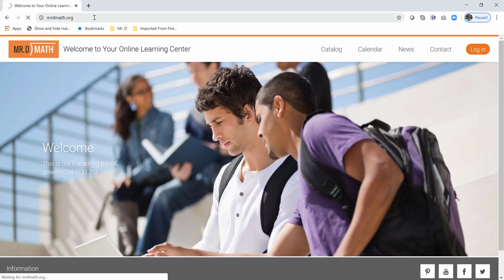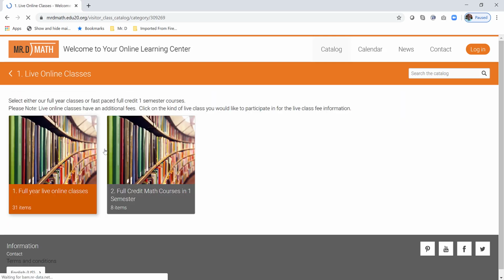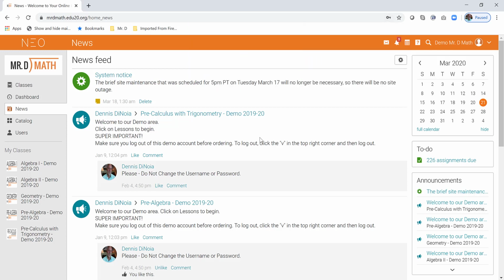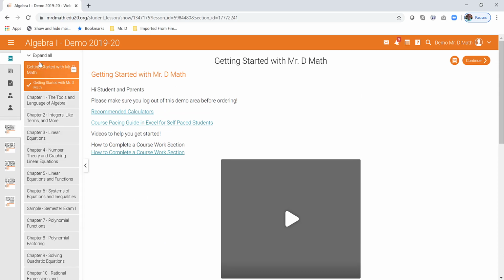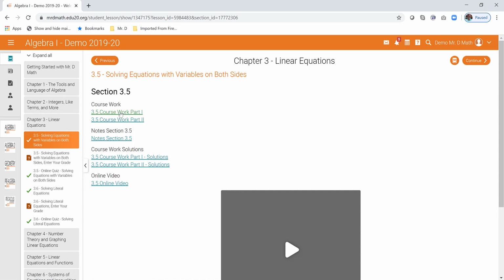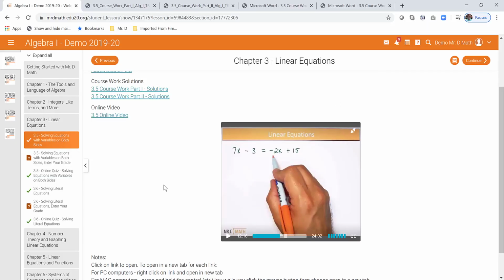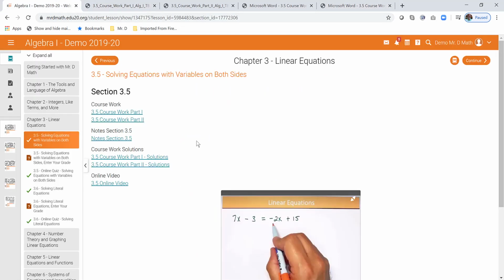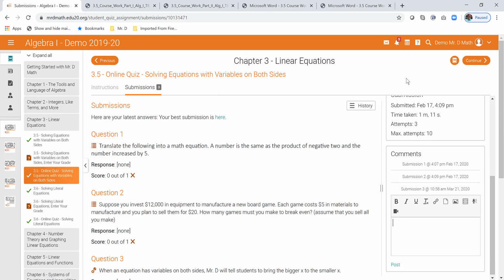How to Demo Mr. D Math Courses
Demo Mr. D Math courses.  Here's how!

Wondering how to demo Mr. D Math courses? Here is exactly how to navigate the online learning center and preview lessons.

Choosing the right curriculum for your student can be a challenge. This walkthrough shows you how to access the MrDmath curriculum site, so you can see firsthand how the platform is organized before you commit. You will get a clear look at the course structure and see how sample problems are presented to students.

Whether you are looking for specific Algebra 1 materials or just want to understand how the online learning center functions, this guide simplifies the process. We break down the navigation steps so you can quickly evaluate if this approach is the right fit for your family.